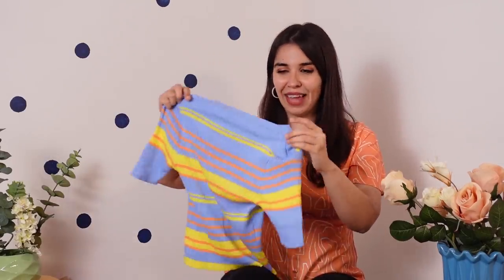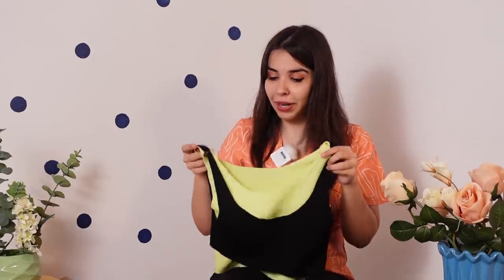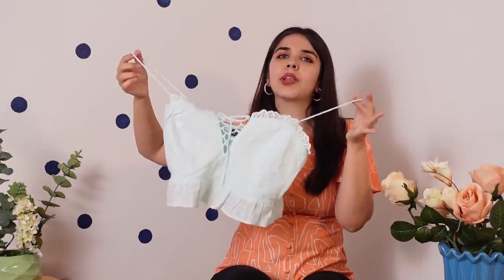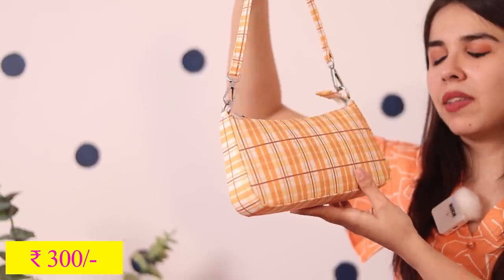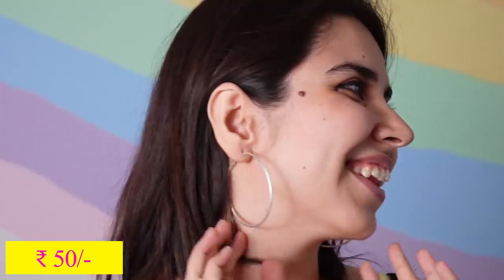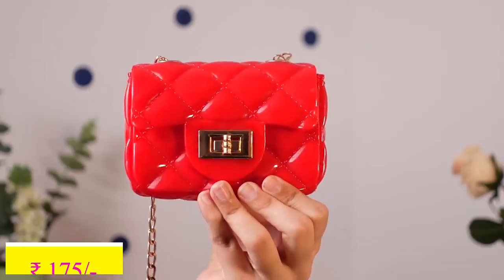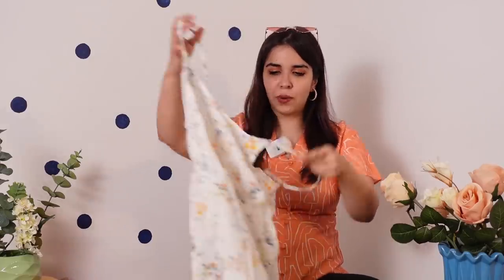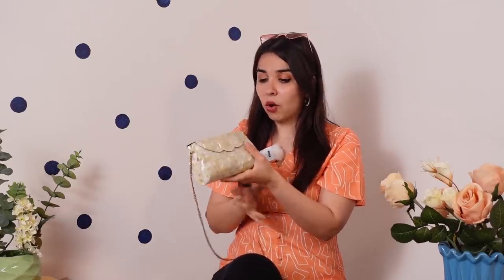*HUGE* 😳 Street Shopping Colaba Haul 2021! BEST collection! | Heli Ved FamheliExploresColaba EP3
STARTS ₹50! 🥰 *HUGE* Colaba Haul 2021! BEST & Latest collection! | Heli Ved

Love,
Heli ;)